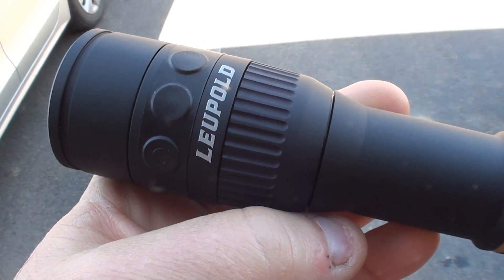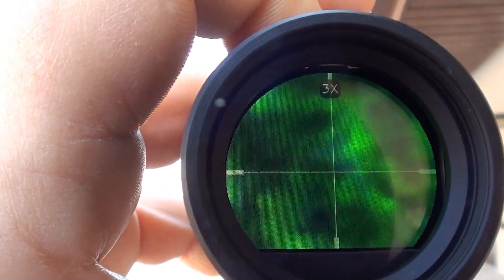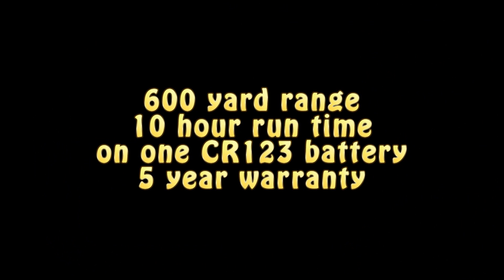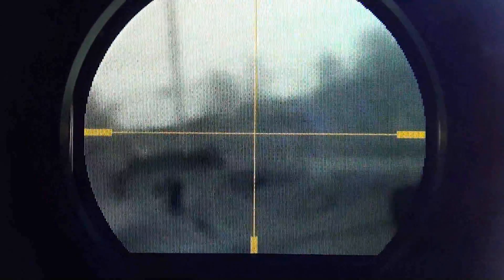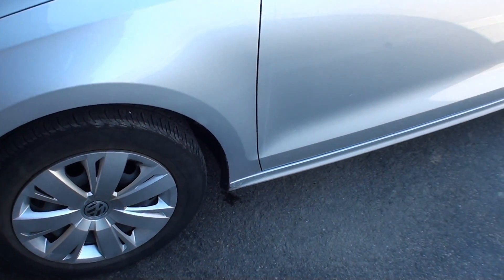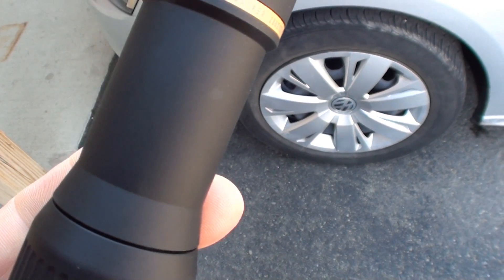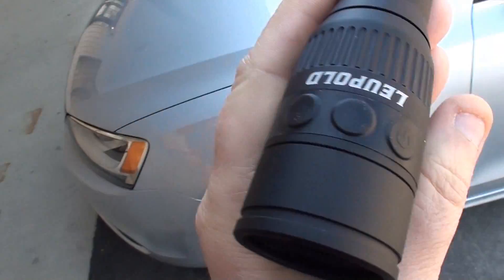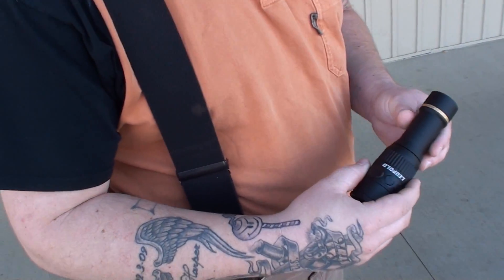Leupold LTO Tracker. Thermal Imaging Monocular